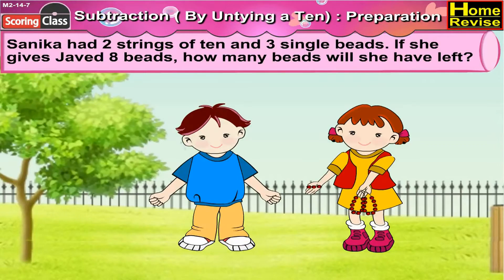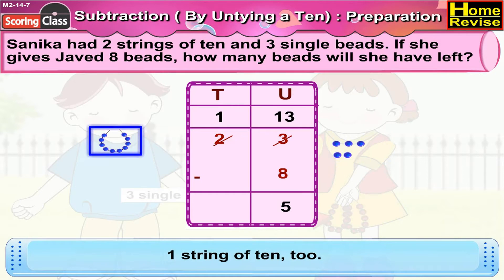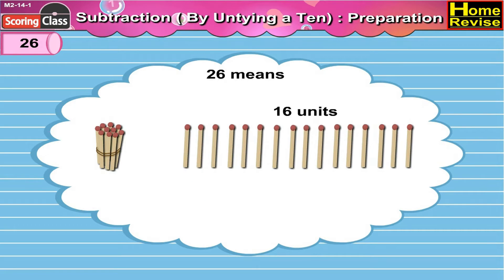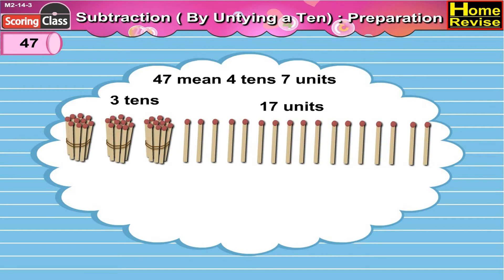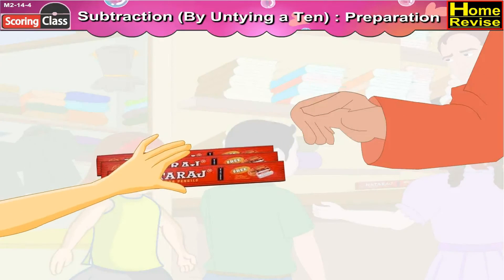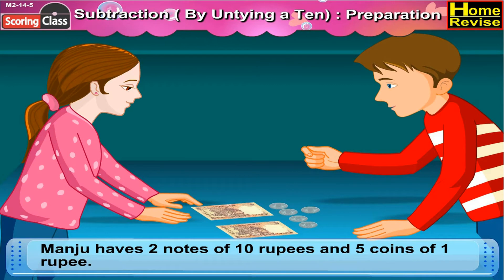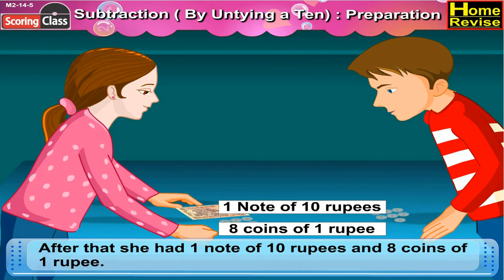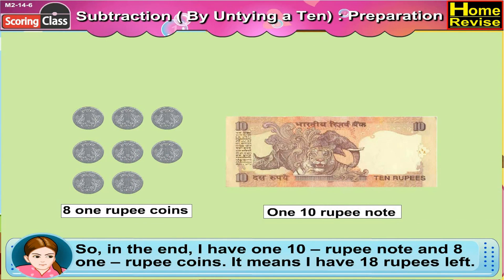Subtraction (Untying a Ten): Preparation (Part 2) | 2nd Std | Maths | English Medium | Home Revise